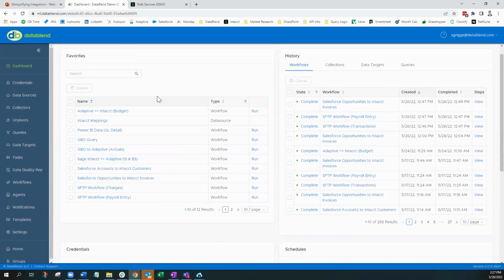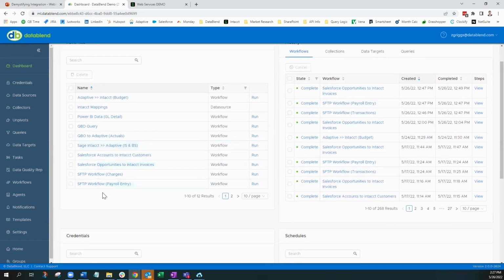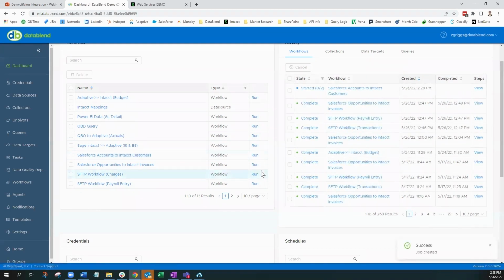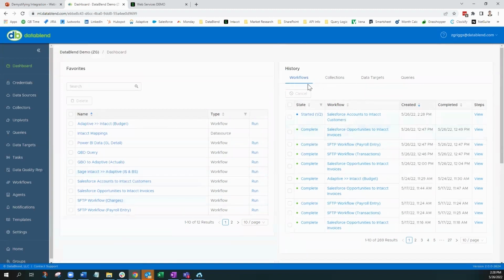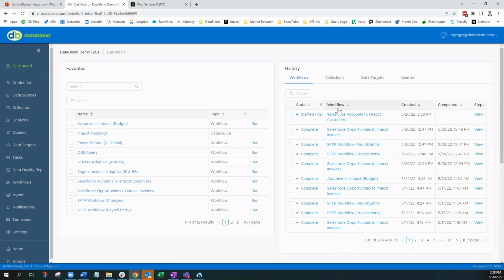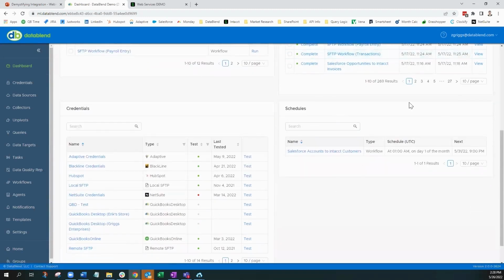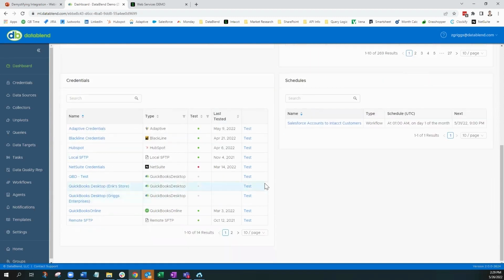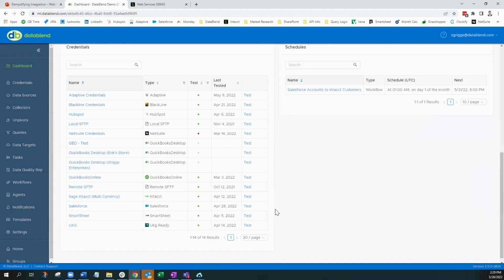Demo: See DataBlend in Action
Get a high-level tour of DataBlend. It's easy to integrate your everyday finance and accounting applications.